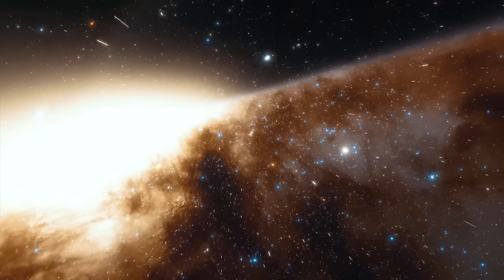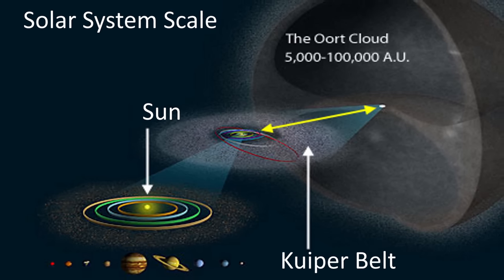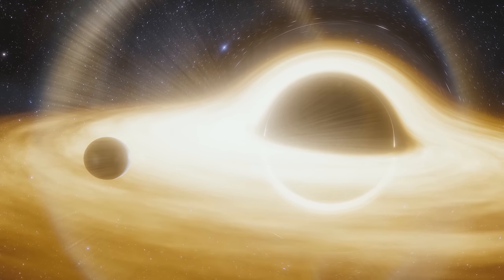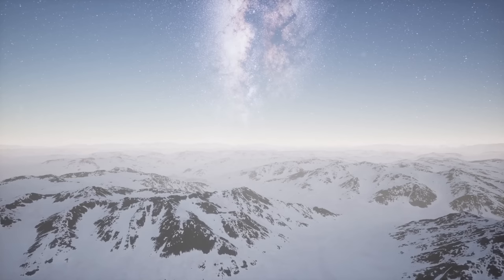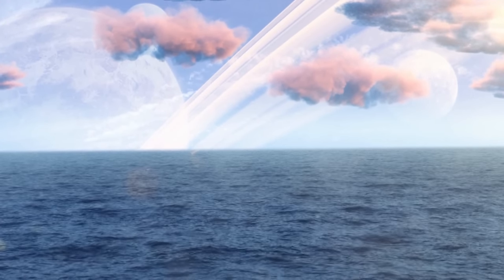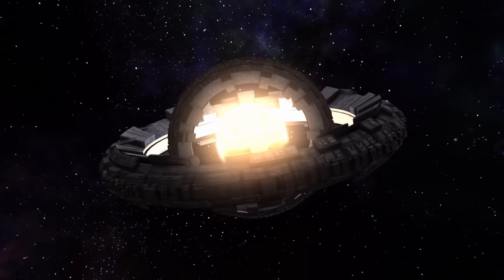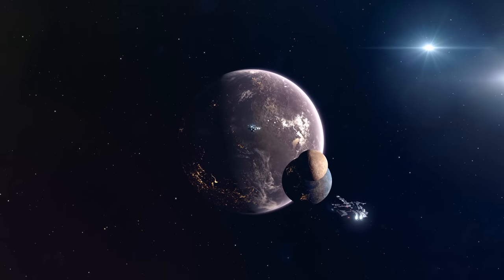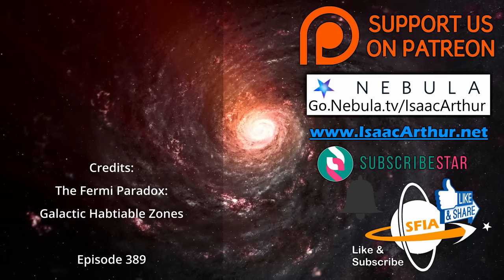The Fermi Paradox: Galactic Habitable Zones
Our galaxy is a dangerous place for life. A vast storm of stars in which new ones are born and die in deadly displays. How much of the galaxy is truly safe for life to emerge in?

Credits:
Science & Futurism with Isaac Arthur
Episode 389, April 6, 2023

Editors:
Briana Brownell
David McFarlane
Jerry Guern